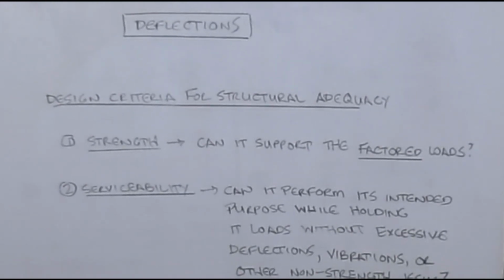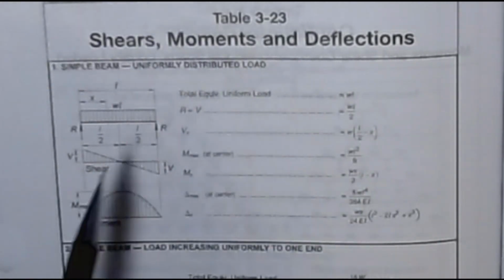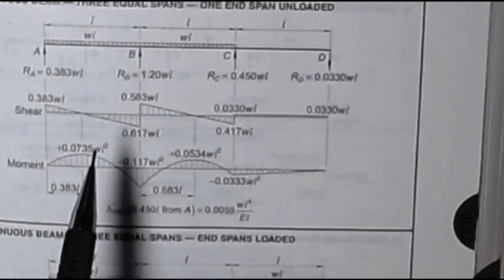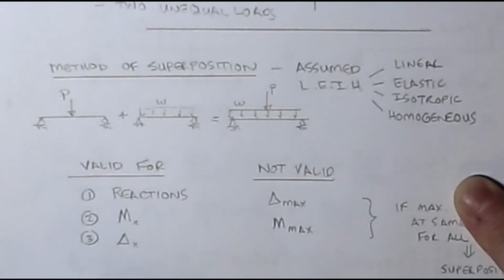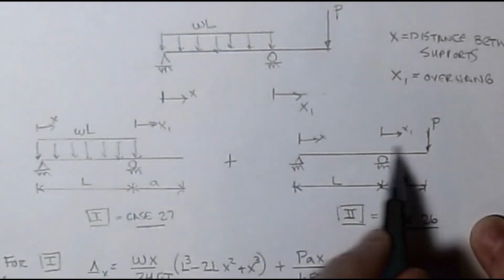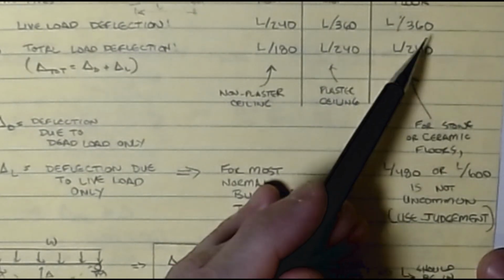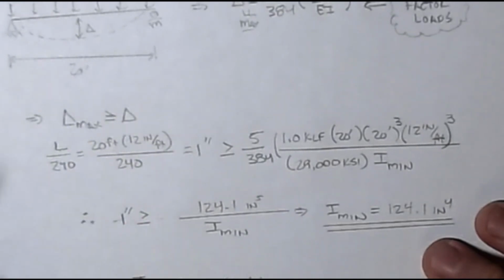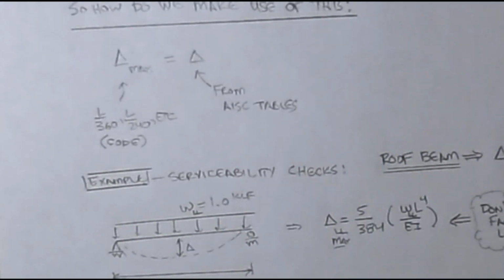027 CE341 Steel Design: Deflections and Serviceability of Beams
Serviceability considerations and deflection limits from codes are discussed.  AISC 15th Ed. Manual of Steel Construction Table 3-23 (Moments / Shears / Deflections) cases are explored. Applications to three- and four-span continuous beams are explained.  Examples are included to show how moments of inertia can be used as an additional design parameter.